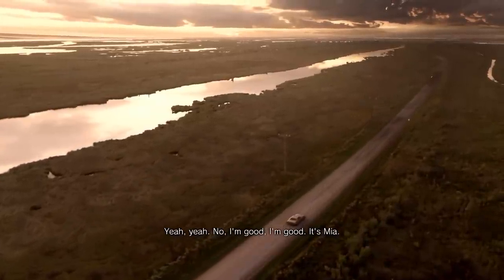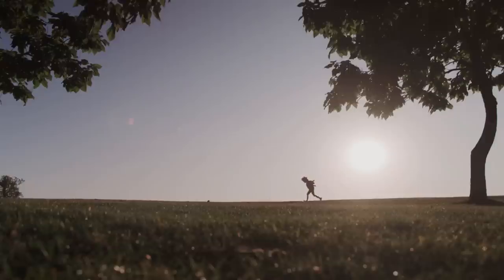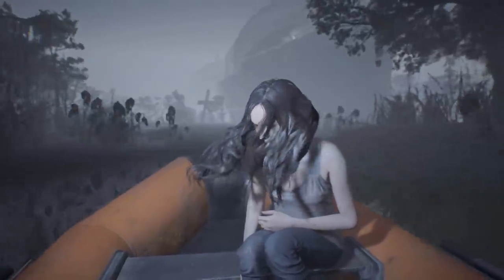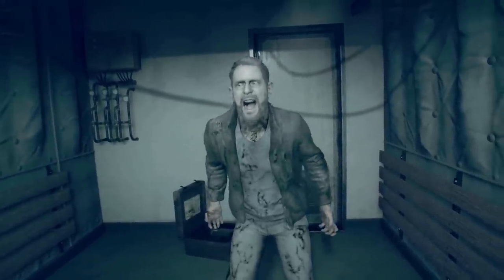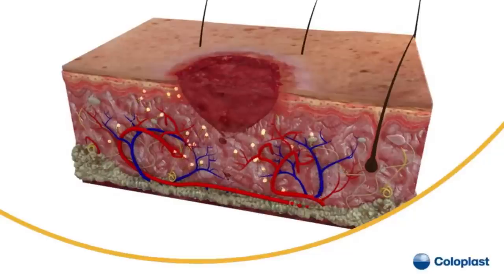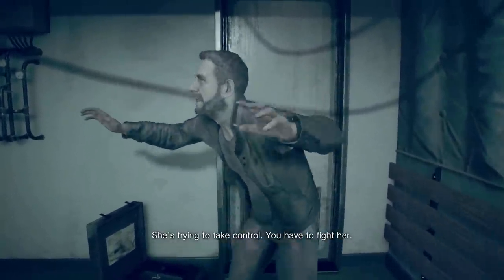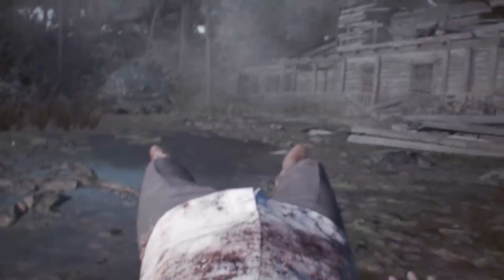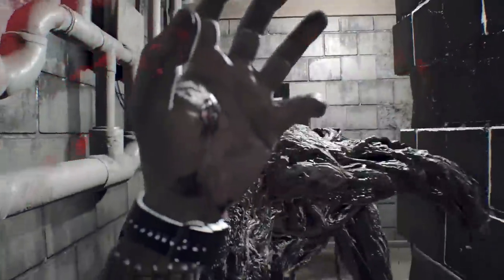The B.O.W. Mold from Resident Evil 7 Biohazard | Eveline and the Infection from Fungal Mycelium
The Fungus in Resident Evil 7 is one that doesnt so much invade your cells and completely take them over, but instead stimulates natural responses to heal wounds. In the process however, the one who controls this fungal tissue can overtake the minds of a person, bending them to their will. In this episode, we will discuss how this is possible!